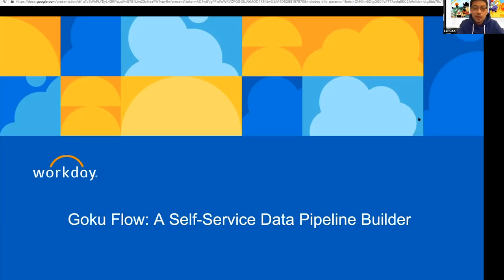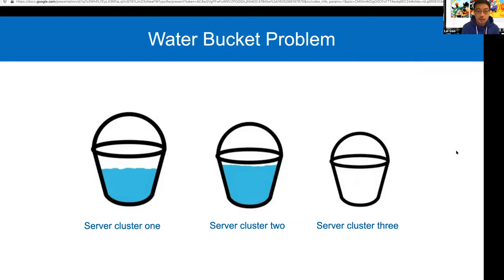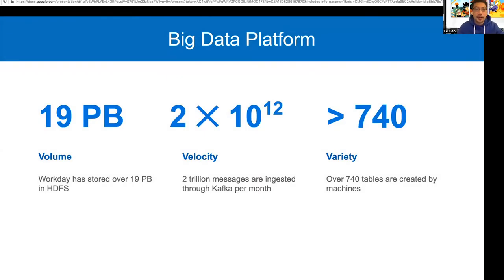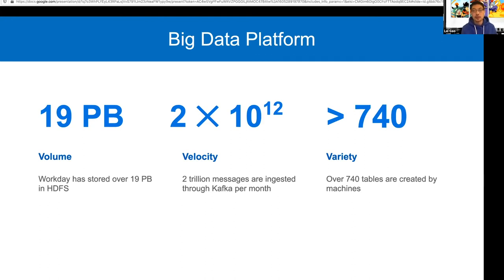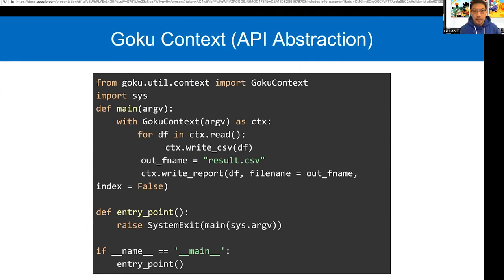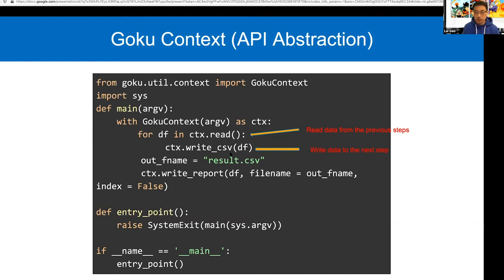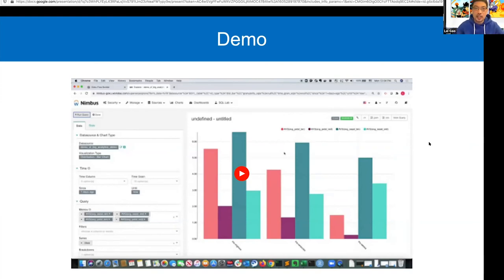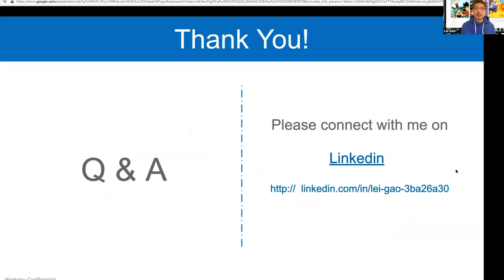Scale By The Bay 2020: Lei Gao, Goku Flow: A Self-Service Data Pipeline Builder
To provide a high customer satisfaction, Workday leverages the operational data (both structured and unstructured data) to optimize services. At Workday, a centralized big data platform is used for descriptive, diagnostic and predictive analytics for all personas. This talk will introduce the challenges that the platform needs to address. Afterwards, we will present the tools used for various analysis tasks. Moreover, an in-house data pipeline platform will be presented, which is used for automation.

Lei Gao
Sr. Machine Learning Engineer, Workday
Lei Gao a senior machine learning engineer at Workday, who is leading a team to build a data science analytics platform.